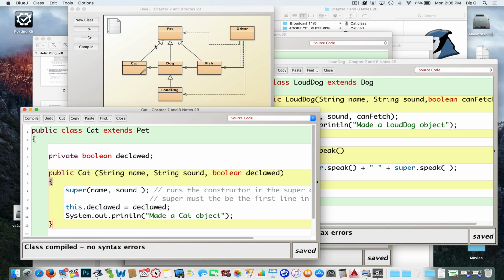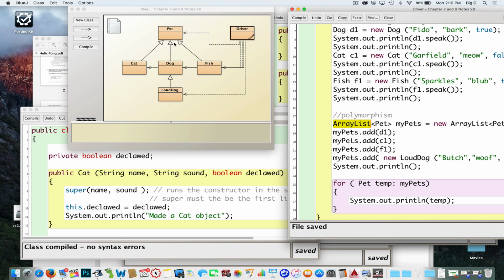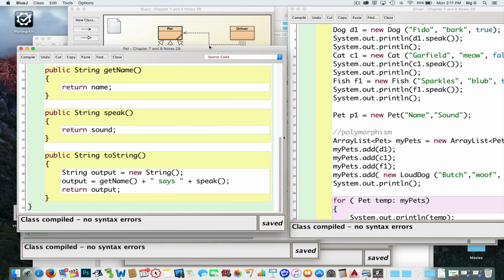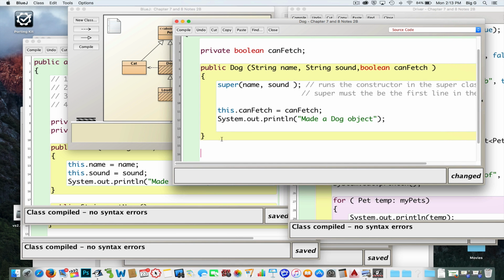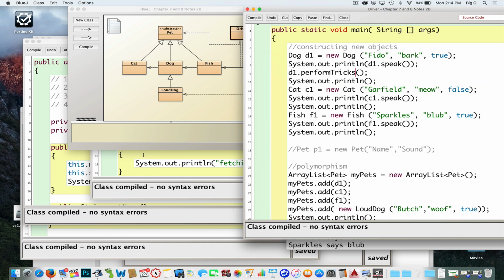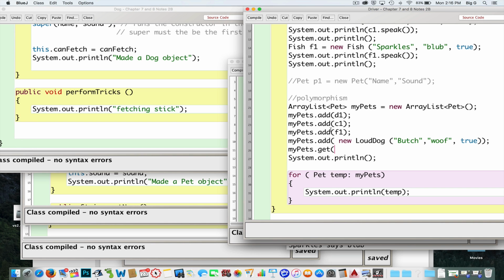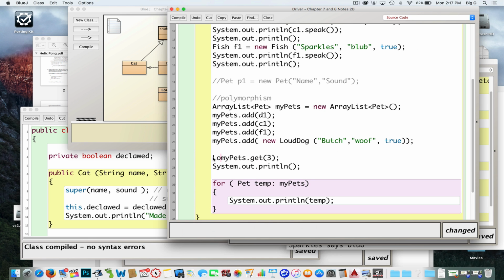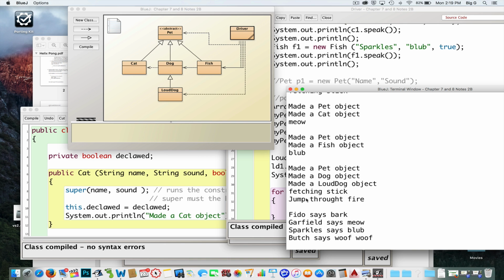Chapter 7 Notes Part 3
Chapter 7 Notes Part 3 - abstract classes